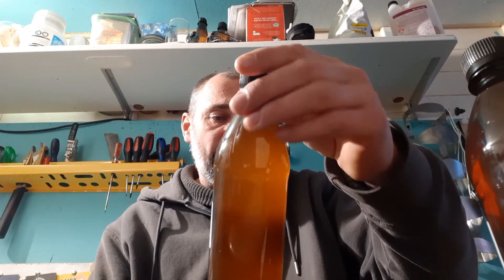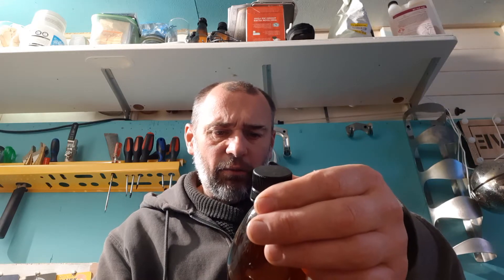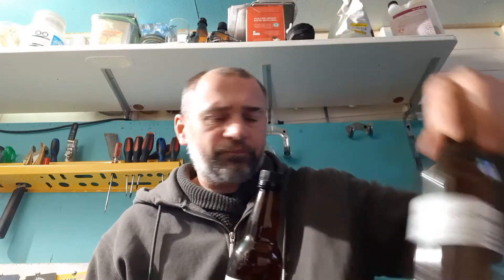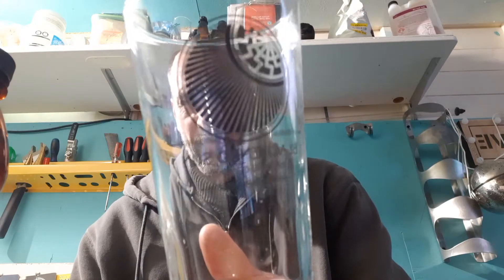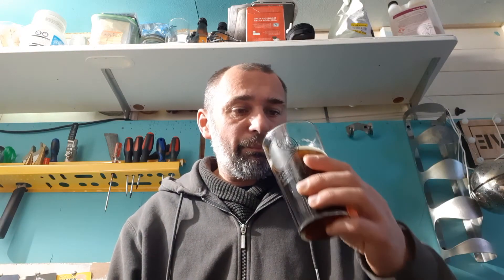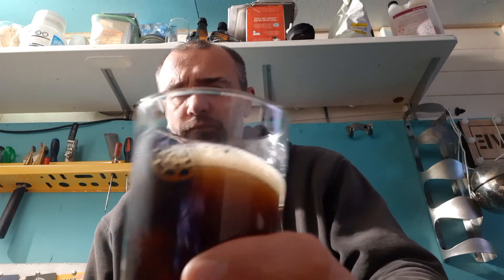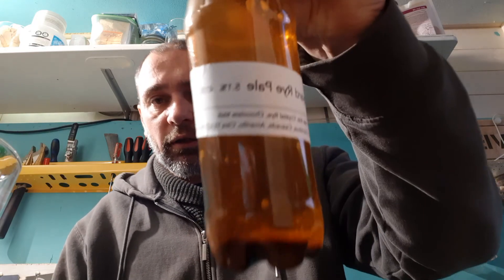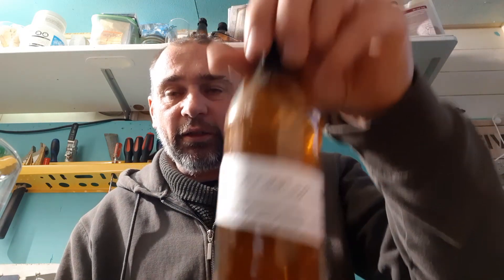Shityard rye pale 5.1%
A well balanced approach and a nice beer to drink good aroma and flavours 8/10 for me
Cheers
Thanks dudes brews